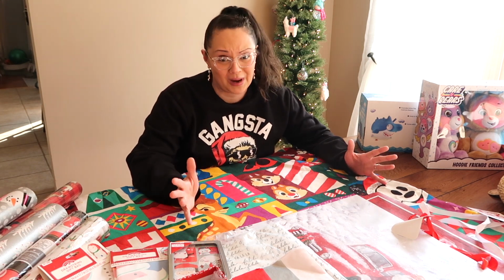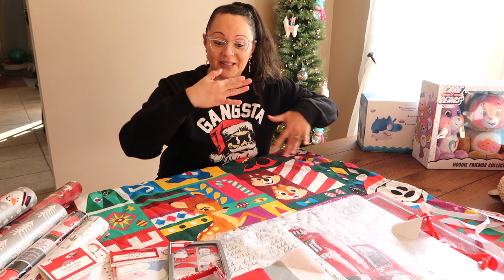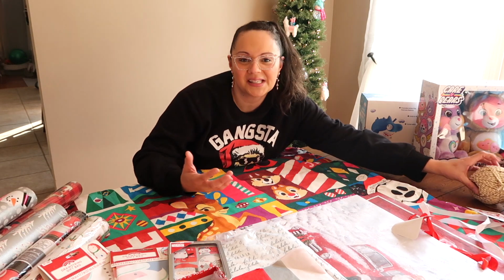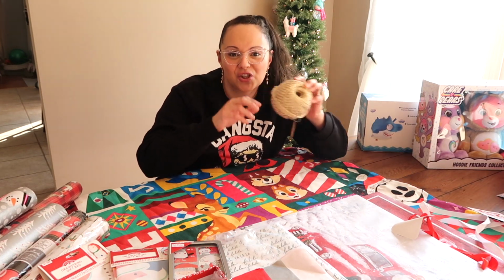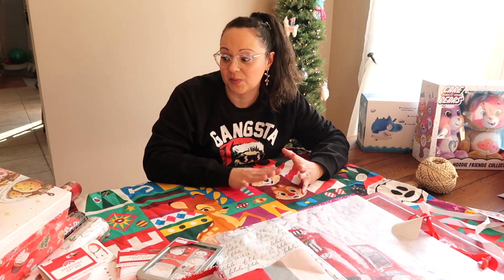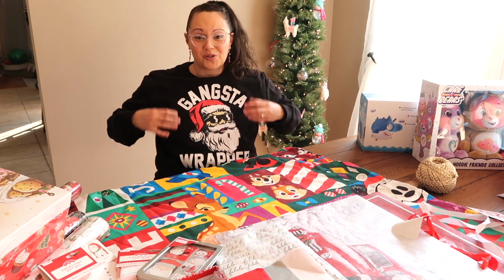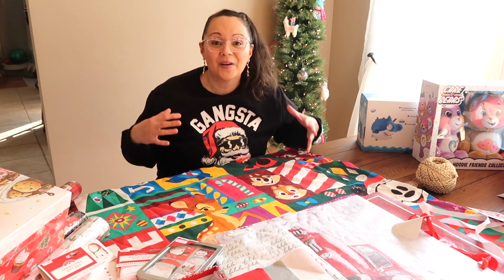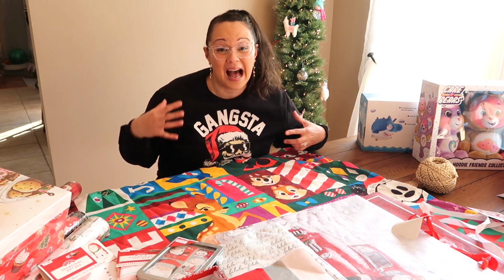WRAP CHRISTMAS PRESENTS WITH ME 2021 | LET’S WRAP WHAT I GOT MY KIDS FOR CHRISTMAS 🎄🎁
It’s wrapping time!! Join me as I wrap the gifts I got my kids for Christmas. This is such a fun video to shoot an edit!! I truly have a blast putting it together for you guys! If you are interested in any of the wrapping paper, boxes, labels etc, drop a comment and let me know! 🤗 Happy Holidays guys!